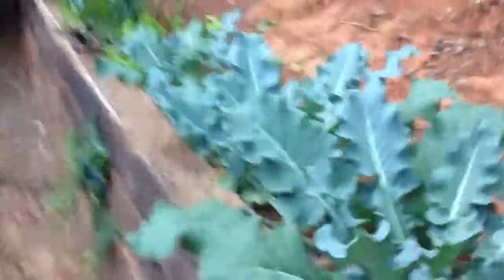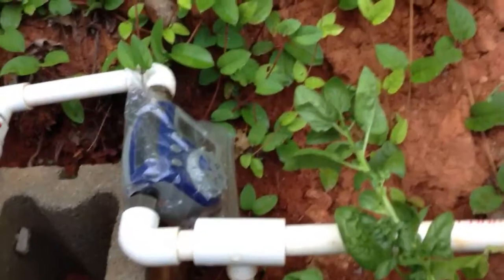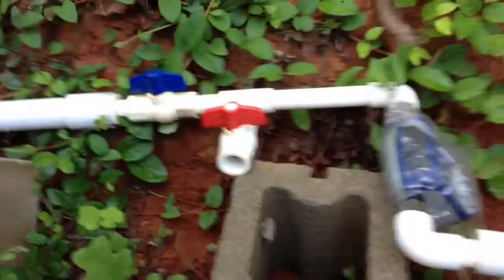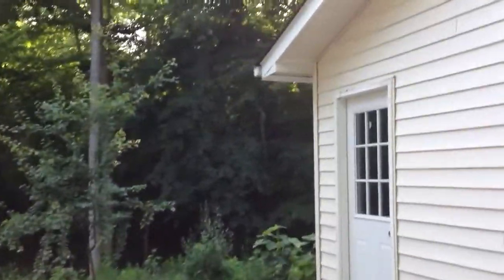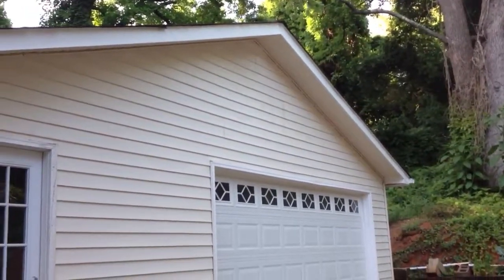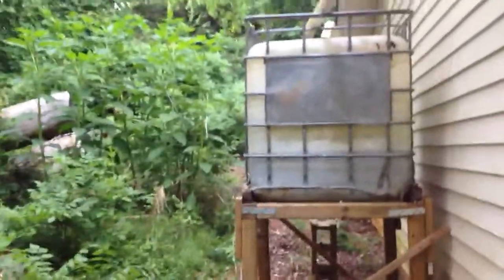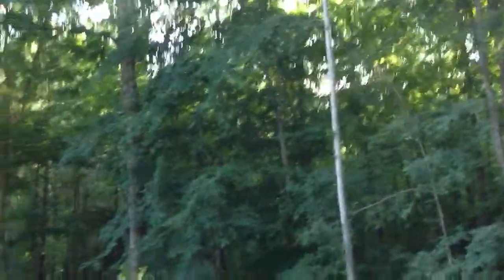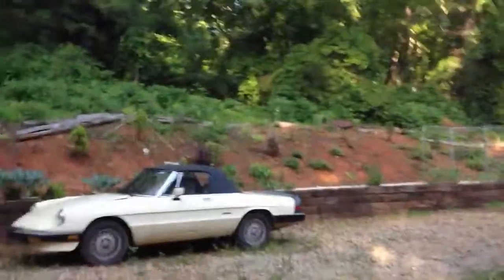Square foot garden + rain barrel drip irrigation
Our SFG with rain water gutter into tote tank irrigation system.

A message from Chris:
The first video I posted was intended to save people money. When I returned to my account 3 months later I had reached 3000 views and read up on many encouraging comments.
I then translated the video into Italian, and my channel was then started.

Some people take the time to just learn. Some come back after having ordered necessary repair items and watch the videos as guides. They are very encouraging!